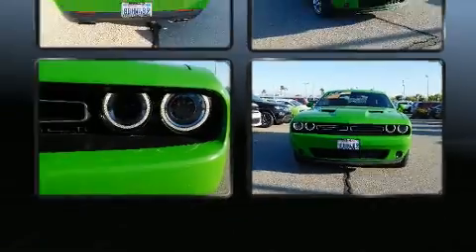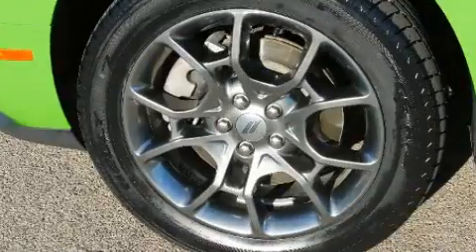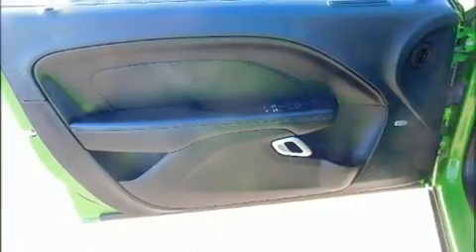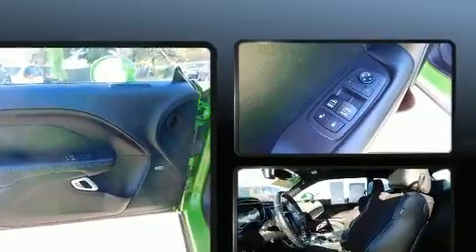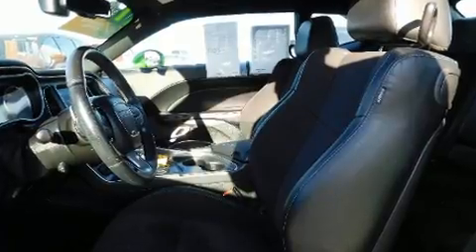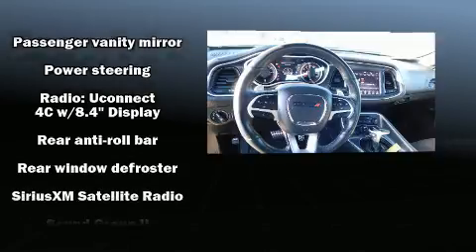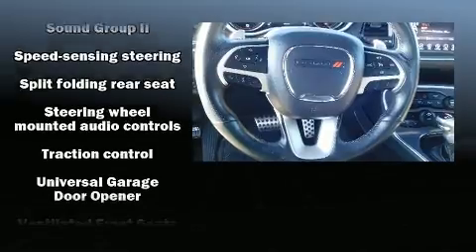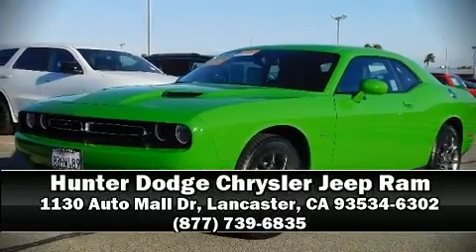2017 Dodge Challenger GT in Lancaster, CA 93534-6302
Discerning drivers will appreciate the 2017 Dodge Challenger. This 2 door, 5 passenger coupe still has less than 35,000 miles! Dodge made sure to keep road-handling and sportiness at the top of it's priority list. Under the hood you'll find a 6 cylinder engine with more than 300 horsepower, and for added security, dynamic Stability Control supplements the drivetrain. A wealth of standard features means that you no longer have to sacrifice. Like heated seats, a built-in garage door transmitter, a trip computer, an automatic dimming rear-view mirror, fully automatic headlights, tilt steering wheel, power door mirrors, and remote keyless entry. Features such as automatic climate control and leather upholstery prove that economical transportation does not need to be sparsely equipped. Dodge also prioritized safety and security with features such as: dual front impact airbags, front side impact airbags, traction control, brake assist, anti-whiplash front head restraints, a security system, and 4 wheel disc brakes with ABS. When road conditions become unpredictable, rely on all wheel drive to maintain outstanding control. This vehicle has achieved Certified Pre-Owned status, by passing Dodge's rigorous certification process. Our team is professional, and we offer a no-pressure environment. We'd be happy to answer any questions that you may have. Stop in and take a test drive!